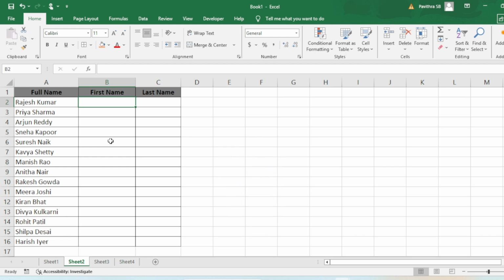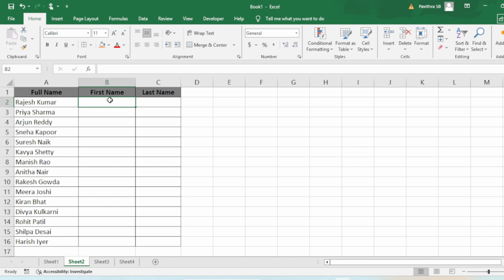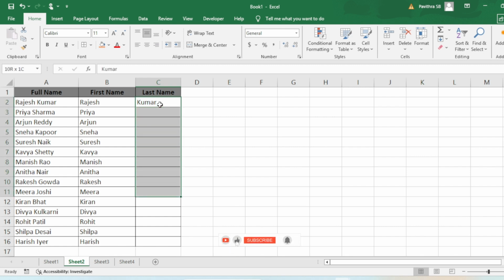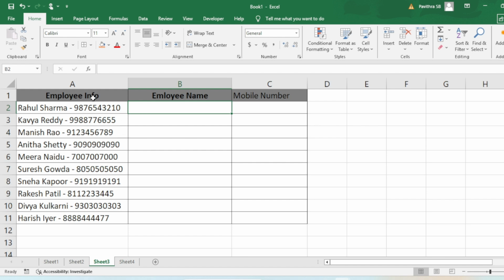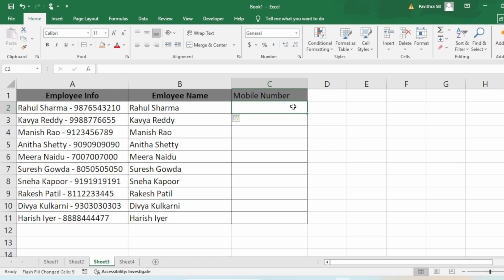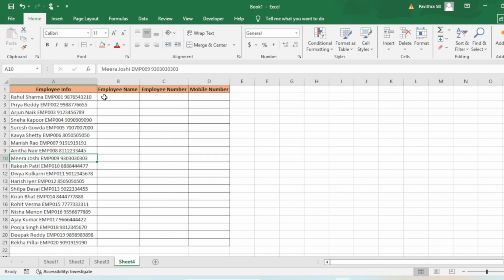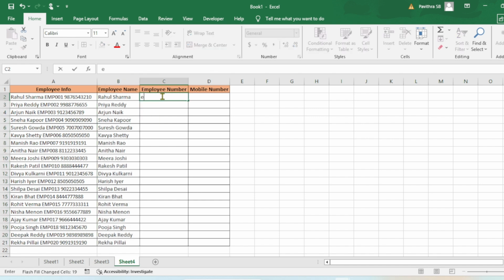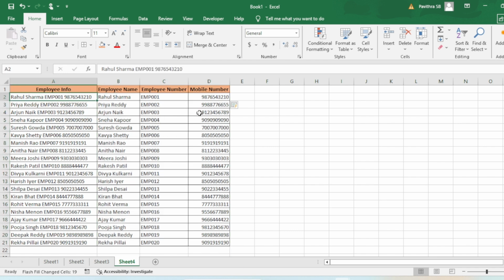Excel Flash Fill Ctrl + E Clean Data in Seconds!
Description

Learn how to use Flash Fill in Excel (Ctrl + E) to clean and format your data in seconds without writing any formulas.
With Flash Fill, you can:

Split first name & last name

Extract numbers or text from a column

Combine data into one cell

Identify and repeat patterns instantly

This trick will save you time and effort in Excel. Perfect for beginners and professionals who want to work smarter, not harder!

👉 Watch till the end for practical examples and tips.

🔑 Keywords (Google & YouTube SEO)

excel flash fill ctrl e

flash fill in excel examples

excel data cleaning with flash fill

split text in excel without formula

extract numbers in excel flash fill

combine names in excel flash fill

excel shortcut ctrl e